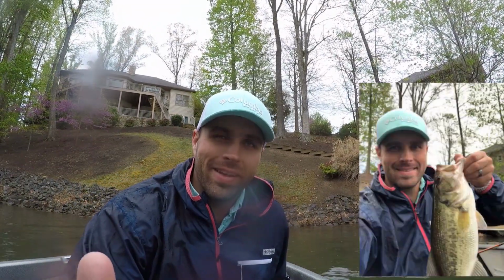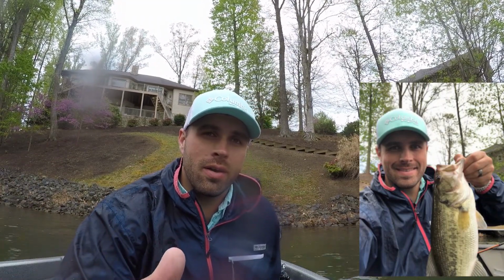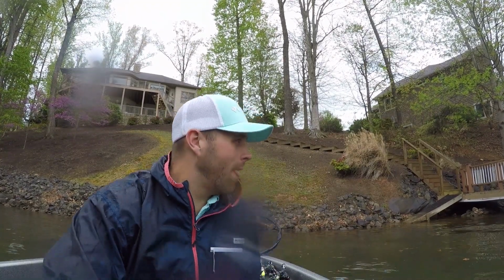Bass Fishing Vlog | Smith Mountain Lake, April 2020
Went to SML hoping to find some big ones on bed but I never did locate them locked on.  I found several small fish and even hooked into a decent one waiting to spawn!  Fish are still in a Pre-spawn deal and are 10 feet and in!

My Favorite Lews Reel
My Favorite Fishing Shorts
My Favorite Fishing Shirt